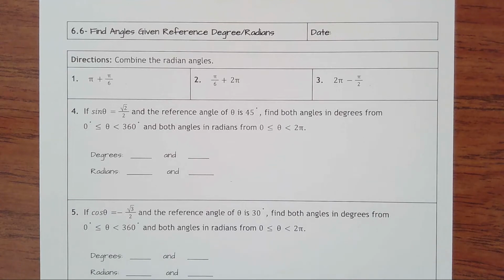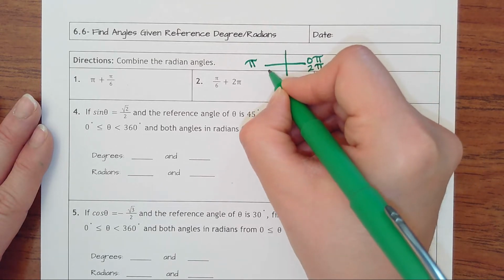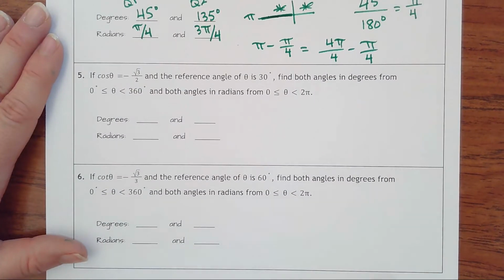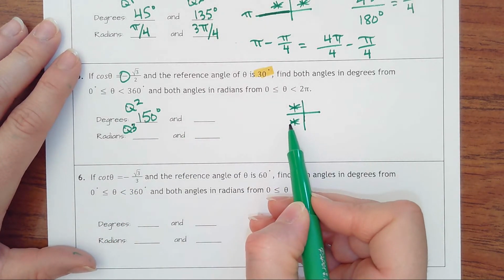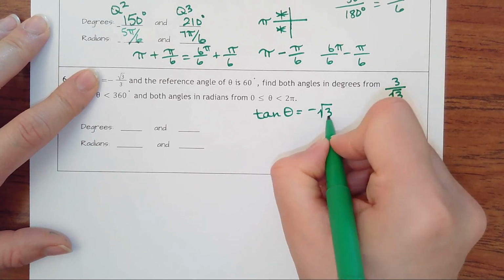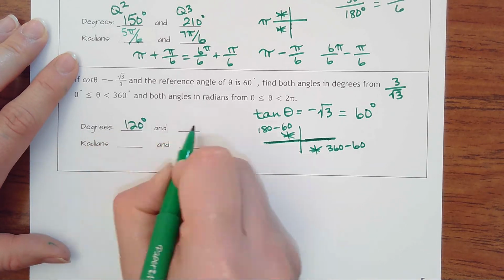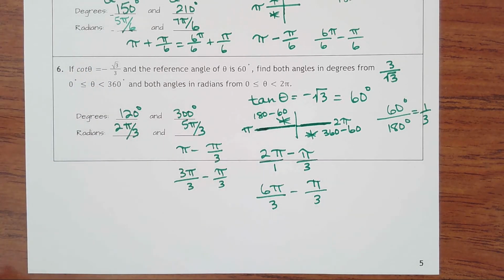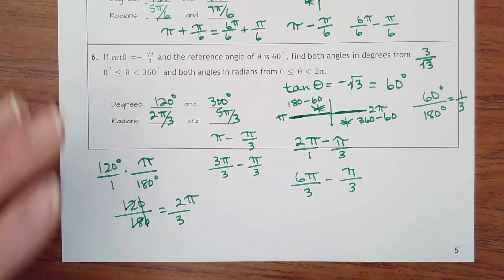6.6- Find Angles Given Reference Degrees/Radians